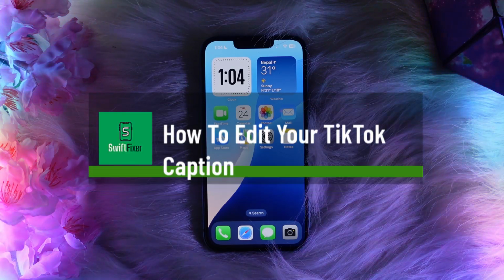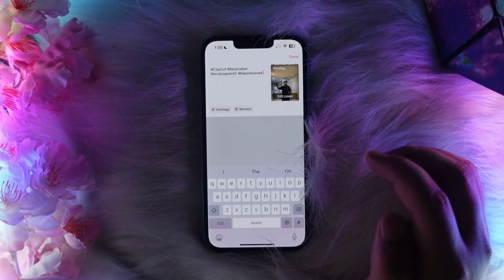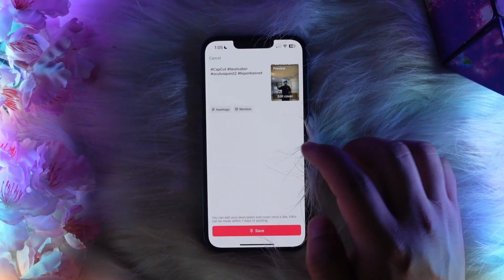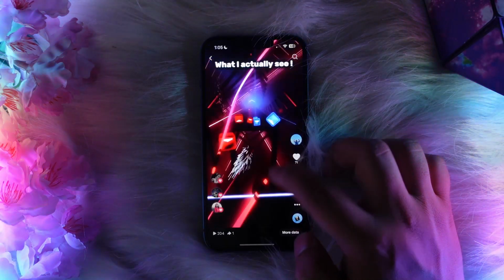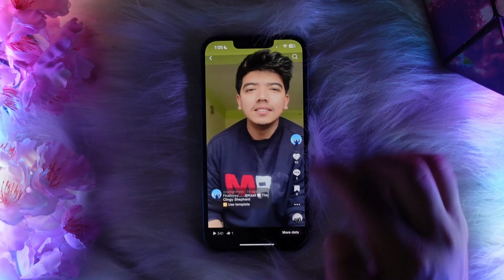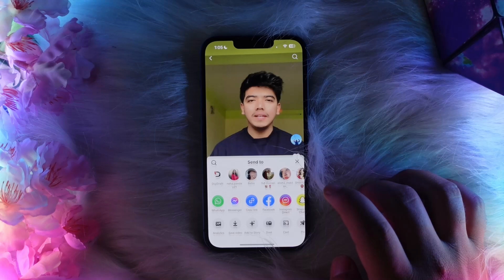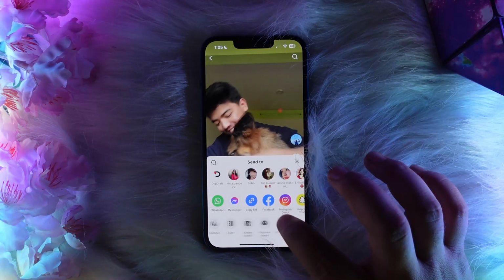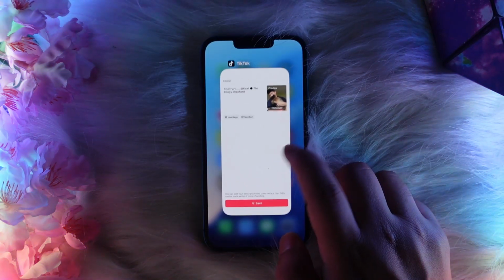How To Edit Your TikTok Caption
If you have posted a video on TikTok and realize you want to change the caption, TikTok now offers a simple way to edit your caption without having to delete and re-upload the video. This update has made it much easier for creators to fix typos, add additional information, or update hashtags after posting. To edit your TikTok caption, first open the TikTok app and go to your profile by tapping on the profile icon. From your profile, select the post you want to edit. Once your video is open, tap on the three dots on the right-hand side of the screen. This will bring up several options for interacting with your post.

Swipe through the options at the bottom until you find the 'Edit Post' button. Tap on 'Edit Post,' and you will now be able to change the caption as needed. You can either add new text, remove old text, or fully rewrite your caption depending on your needs. After making your changes, be sure to save them properly so your updated caption appears on your post. Editing your caption is an important feature because it allows you to correct mistakes and optimize your video for better engagement without losing your existing likes, comments, and views. Always double-check your edits to make sure everything looks good before finalizing. If you still do not see the edit option, make sure your TikTok app is updated to the latest version available from your app store.

Timestamps:
0:00 Introduction
0:07 Access Your TikTok Post
0:14 Tap on Three Dots
0:24 Swipe to Find Edit Post Option
0:30 Edit Caption
0:56 Conclusion